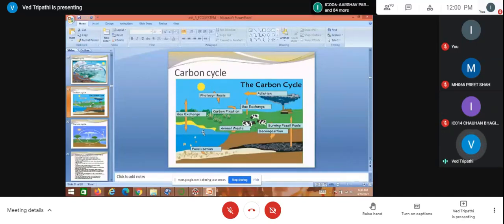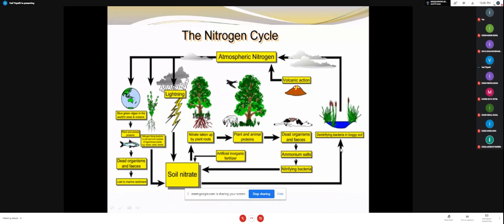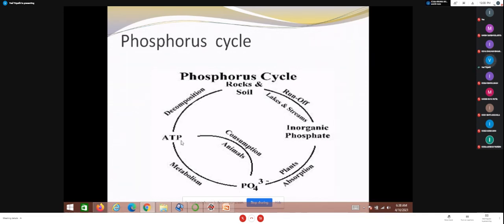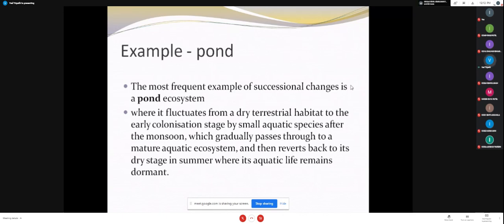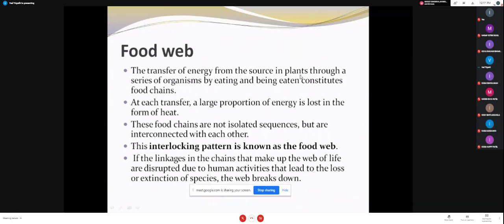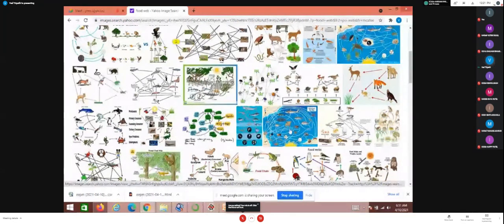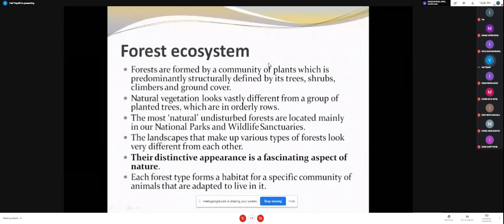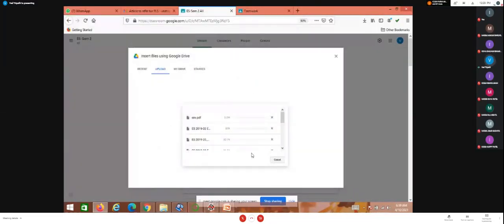ES 10 4 2021